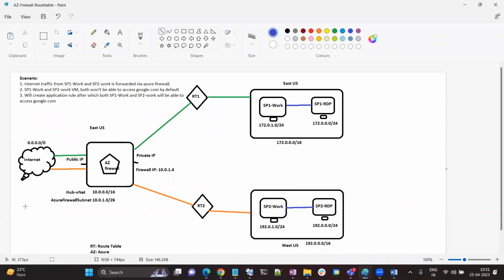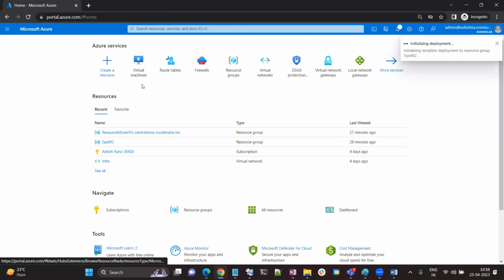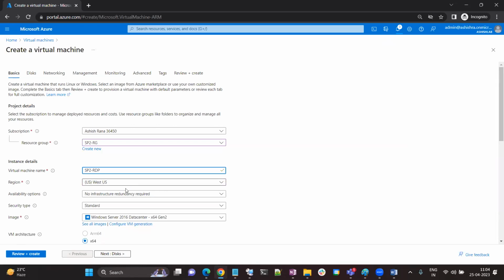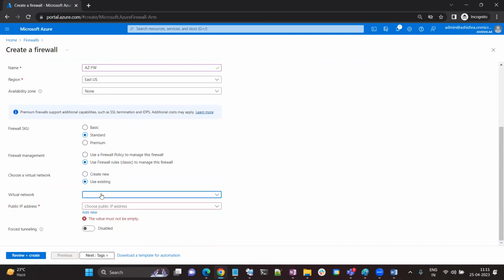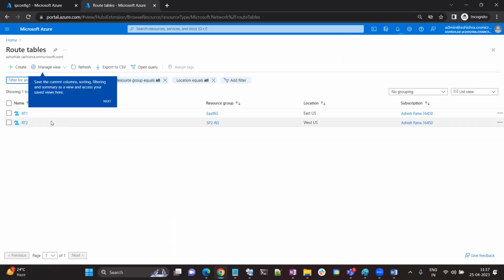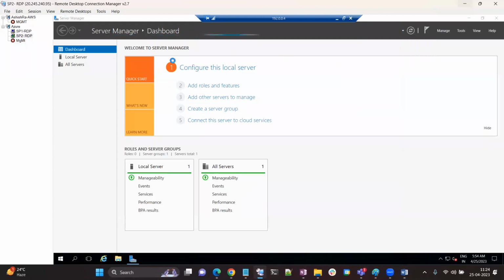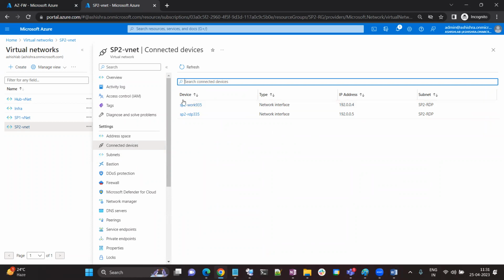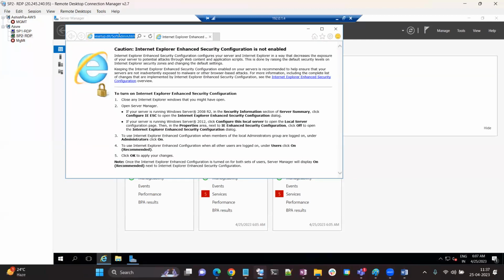Azure Firewall-Firewall rules-Route Table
Azure networking